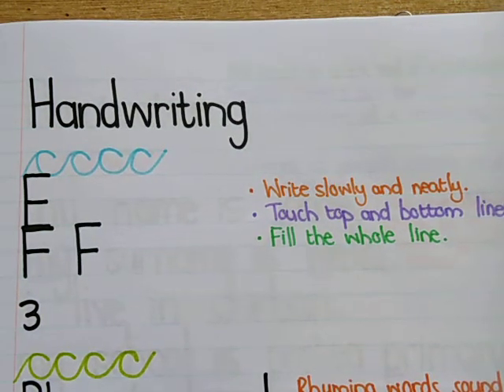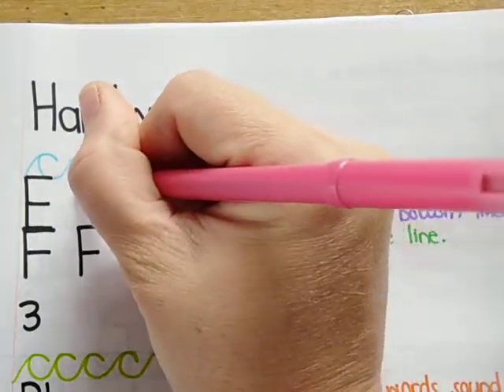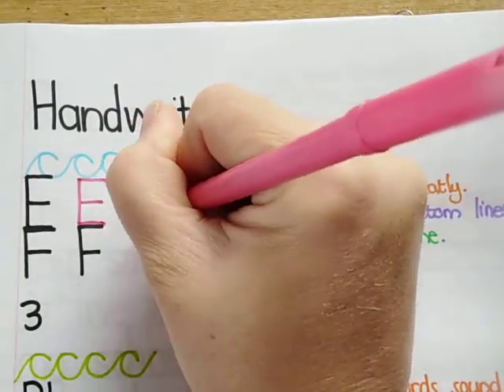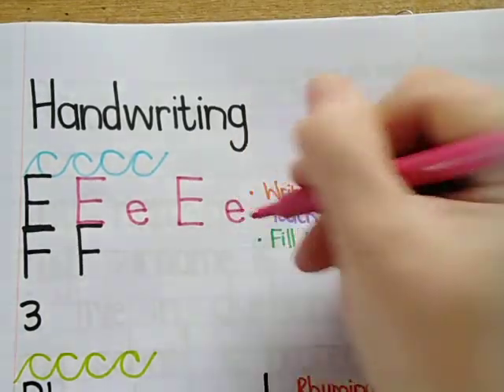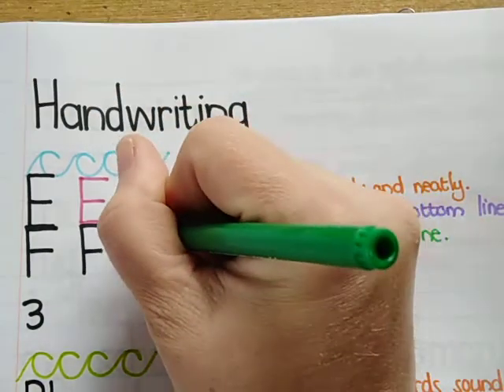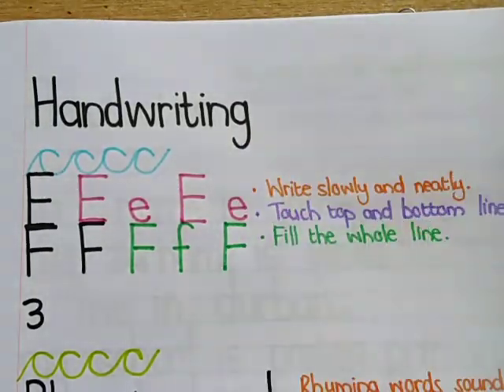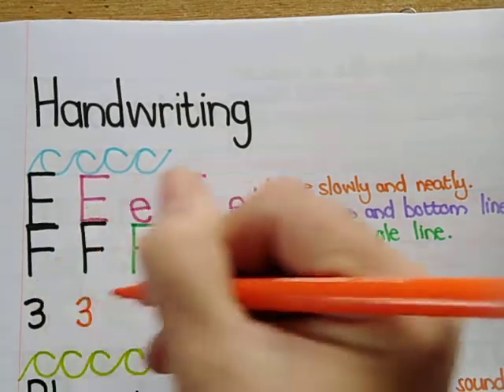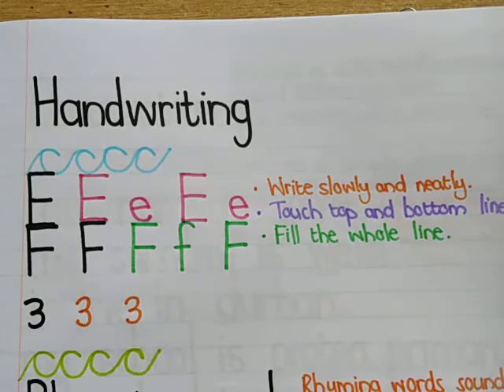Day 65 Handwriting